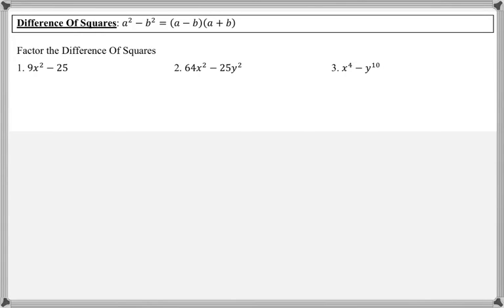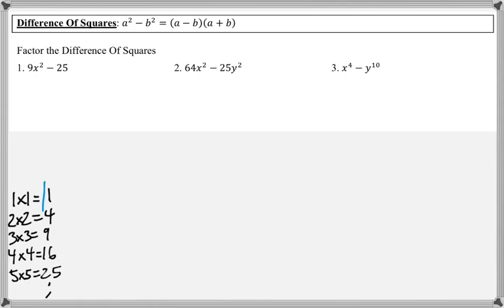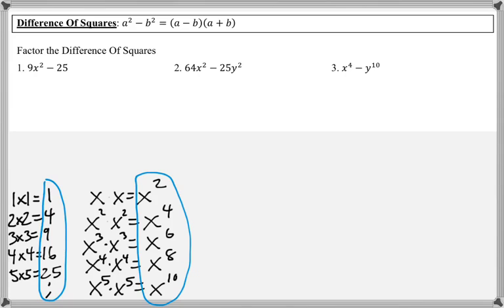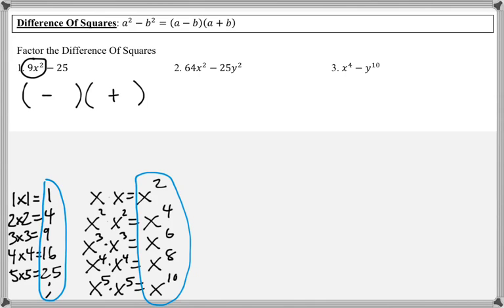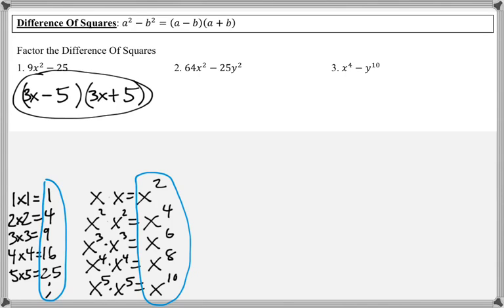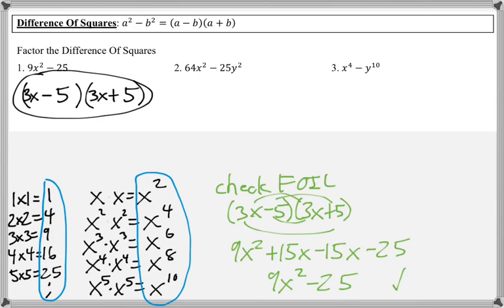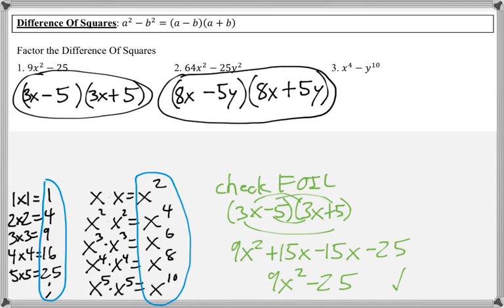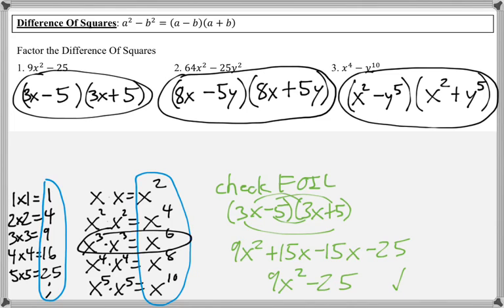Math 119 : 6.3 #1, #2, #3 (Intermediate Algebra Tutorial : Factoring Special Forms)